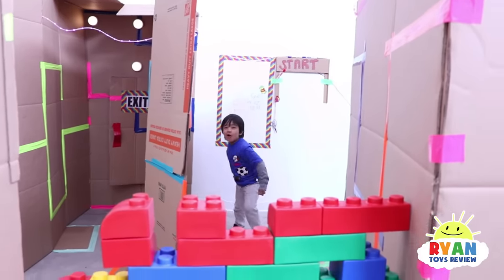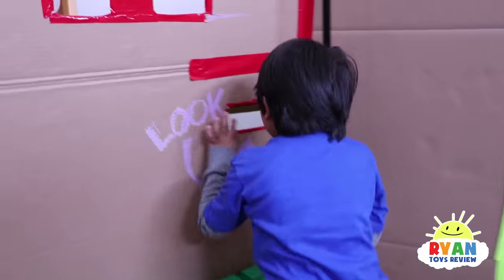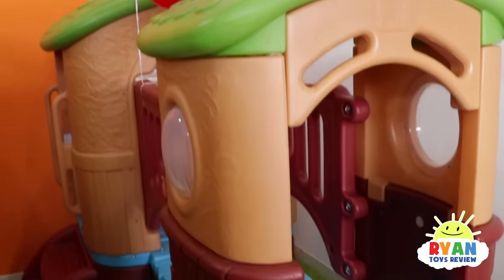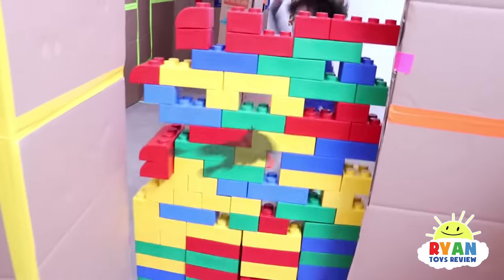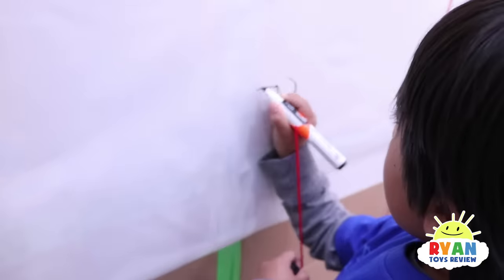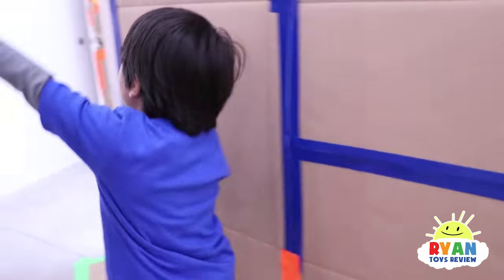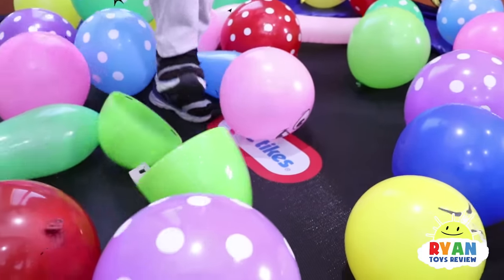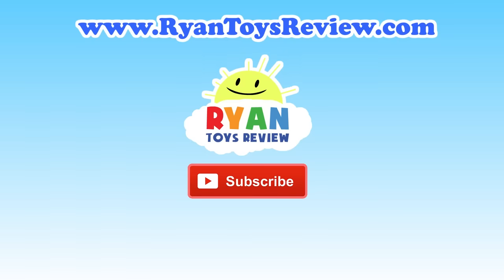Giant Box Fort Maze Challenge!!!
The Giant Box Fort Maze Challenge with Ryan ToysReview!!! Ryan Pretend Play going through a huge box fort to win a superhero toy surprise!!!